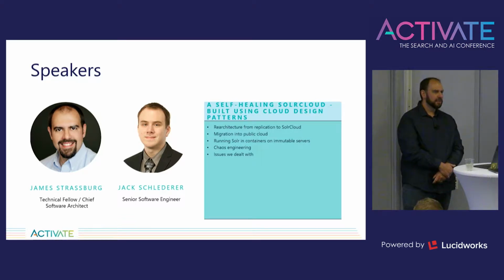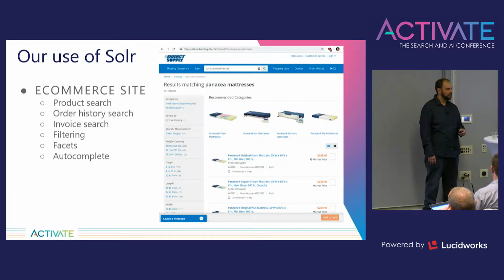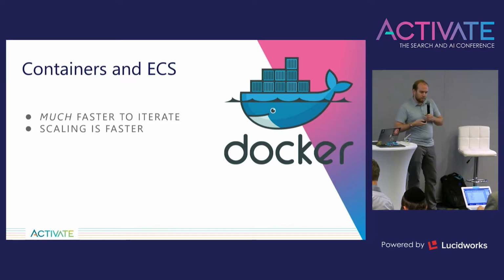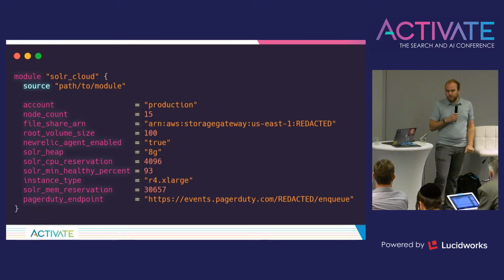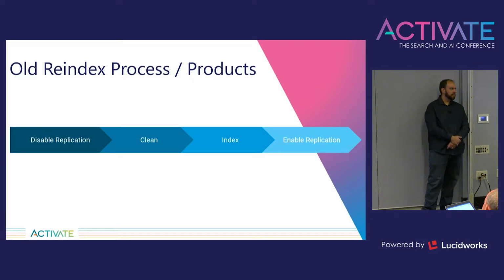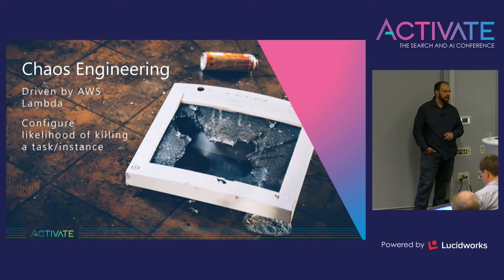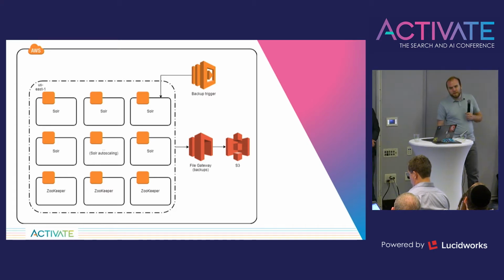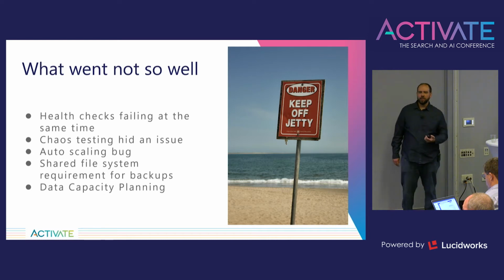A Self-Healing SolrCloud Built Using Cloud Design Patterns - Direct Supply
Learn about Direct Supply's architecture for deploying ZooKeeper and SolrCloud to AWS using cloud and DevOps best-practices including automation, infrastructure as code, immutable servers, and designing for resiliency.

For their migration to AWS from our on-premises data-center, Direct Supply migrated and re-architected our Solr environment from a replication based deployment to a SolrCloud. In doing so, they took advantage of several cloud design patterns to deploy a cluster of disposable nodes that automatically respawn and join the cluster in the event of out-of-service nodes. Learn how they combined Solr’s elasticity features like autoscaling and rule-based replica placement with features of AWS’s Elastic Container Service to build out an environment of “disposable” Solr and ZooKeeper nodes. Finally, we will cover how they utilized Amazon’s S3 service to backup collections for durability and made use of chaos-engineering to identify resiliency issues prior to production deployment.

Speakers
 James Strassburg, Technical Fellow, Direct Supply
Jack Schlederer, Software Engineer, Direct Supply